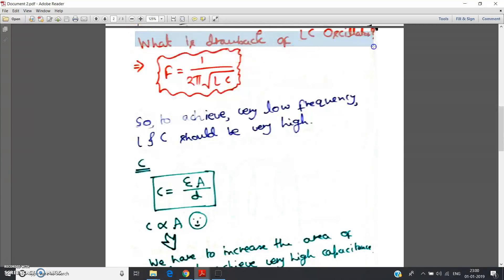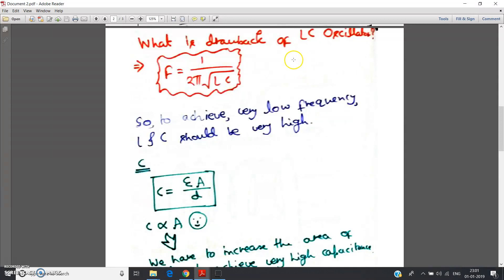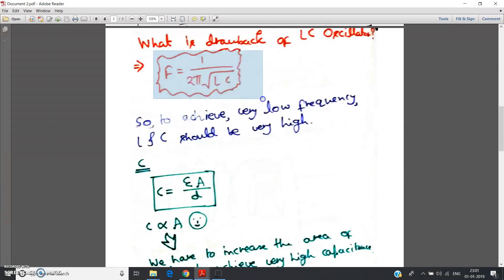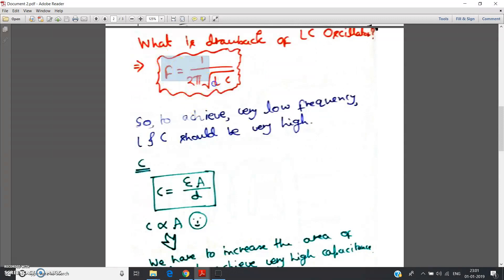Advantage of RC oscillator over LC Oscillator